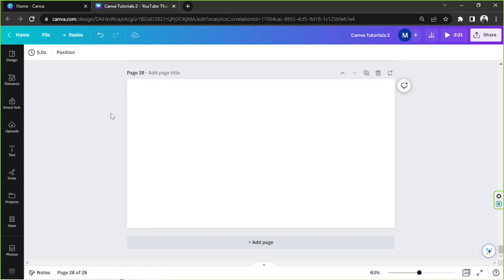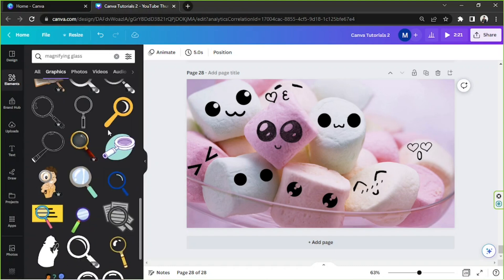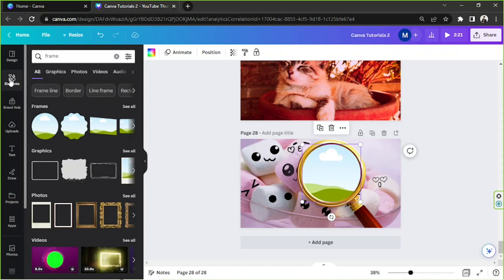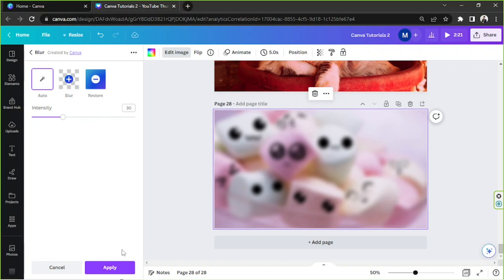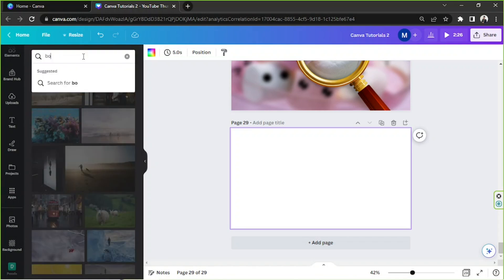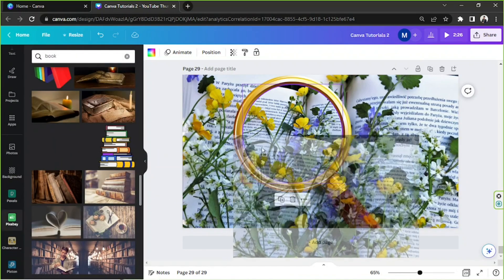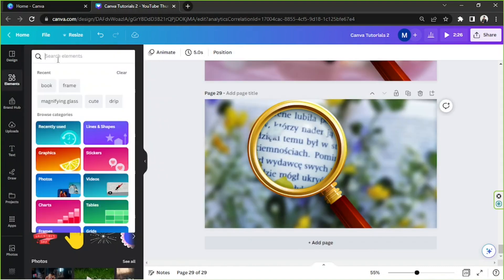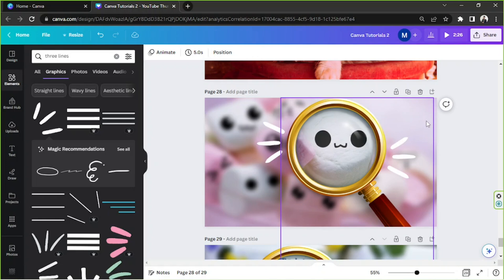How To Create A Magnifying Glass Effect In Canva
Do you want to know how to create a magnifying glass effect in Canva? Look no further! In this tutorial, we'll show you step-by-step how to create a cool magnifying glass effect that will give your designs an extra touch of professionalism.